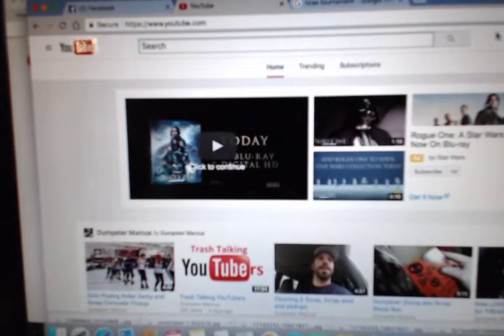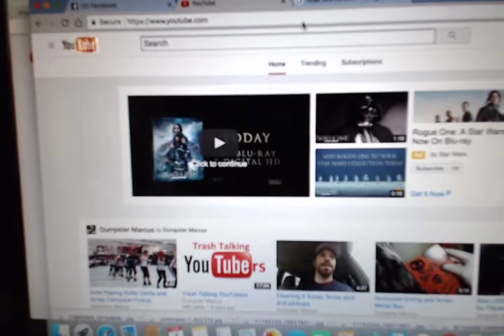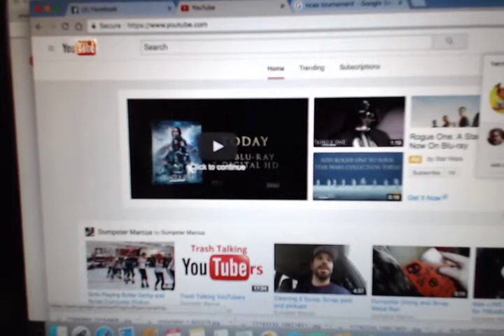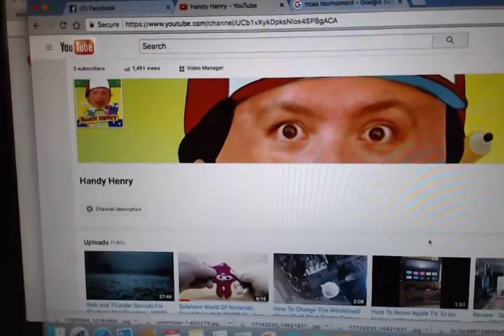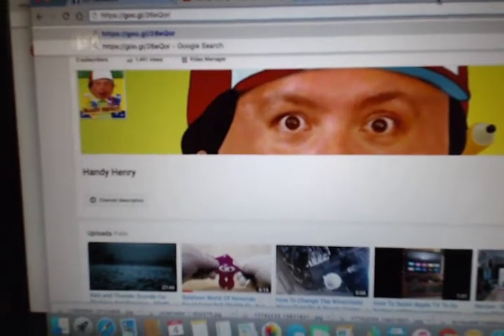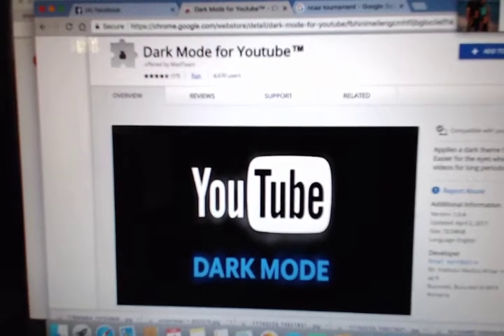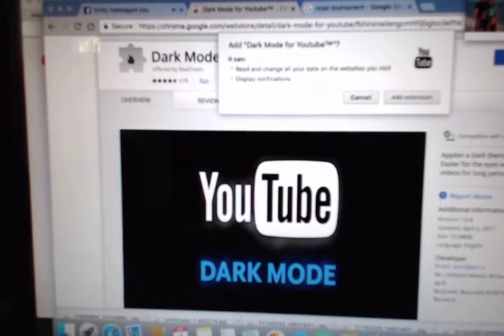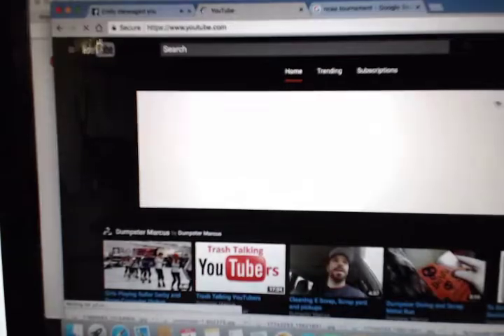How To Install YouTube Dark Mode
click "add extension to Chrome"